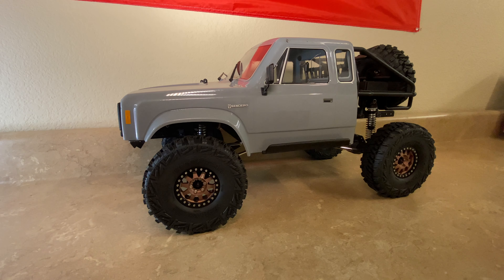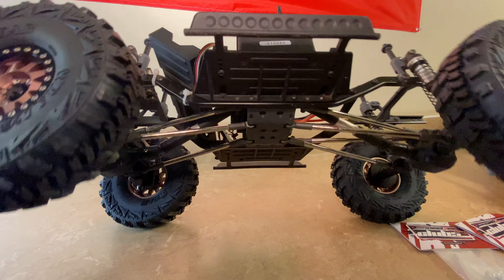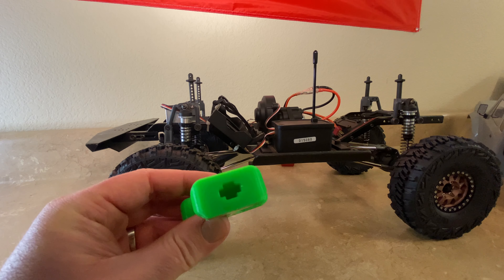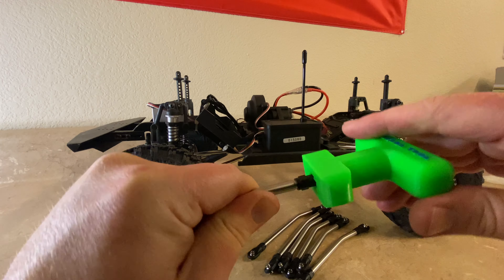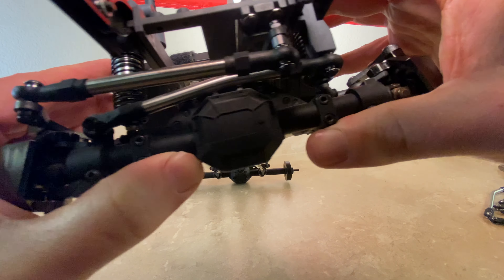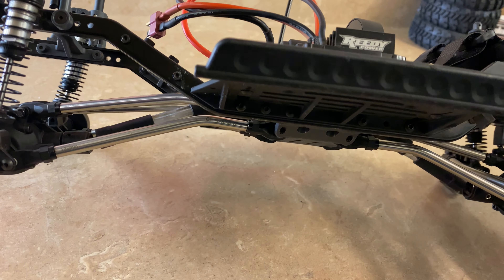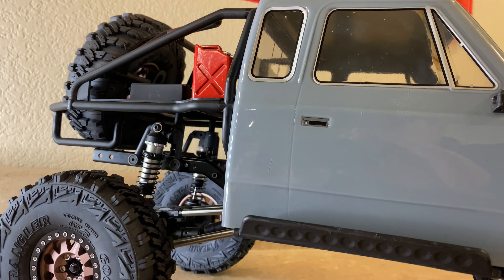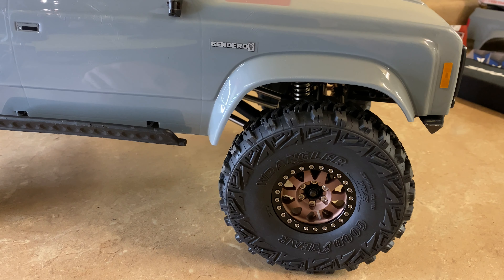Element RC Enduro: Upgrade Series Episode 4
Today we install some high clearance links and new steering links on our Sendero project truck.

$34.99

$14.99